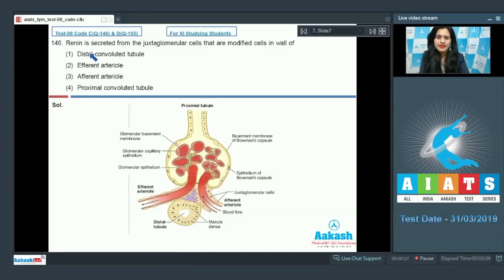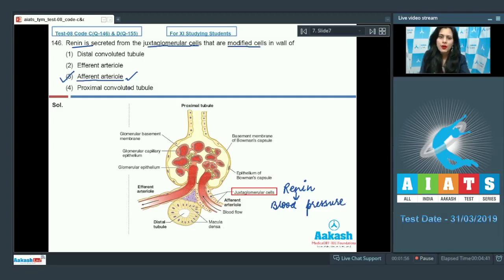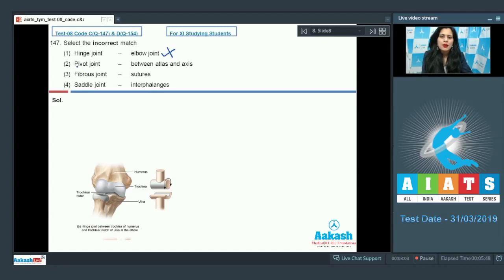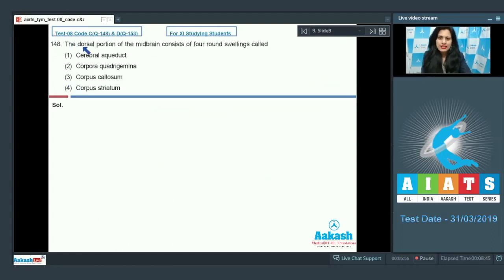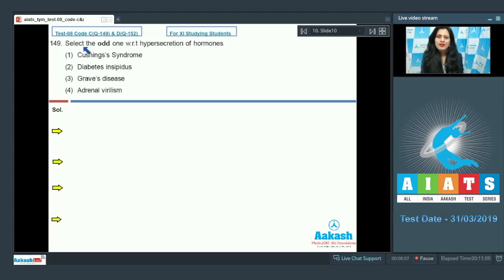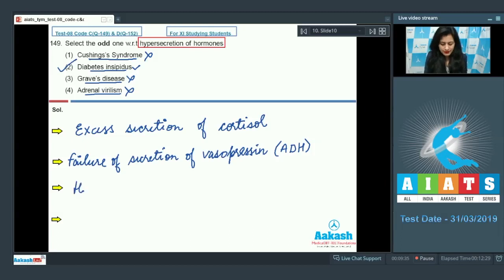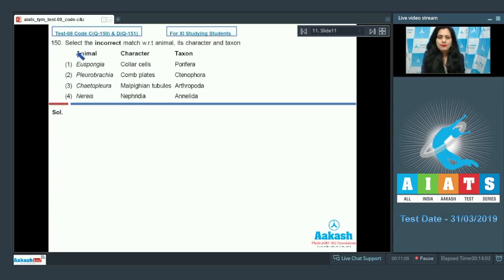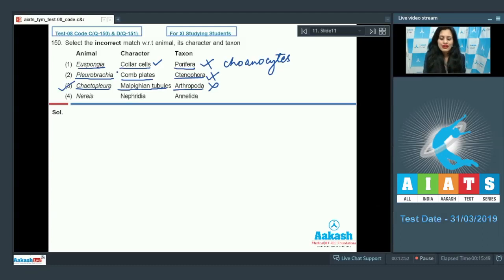AIATS TEST 08 Code C&D For XI Studying Students ZOOLOGY MEDICAL 2020 Q 146 to 150